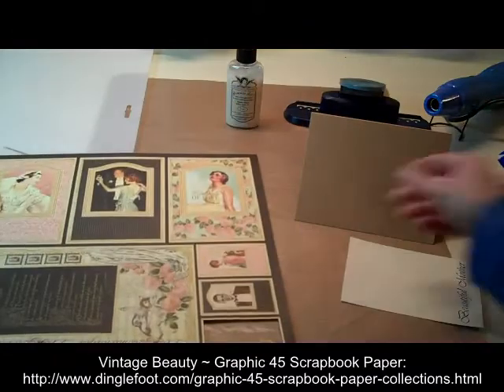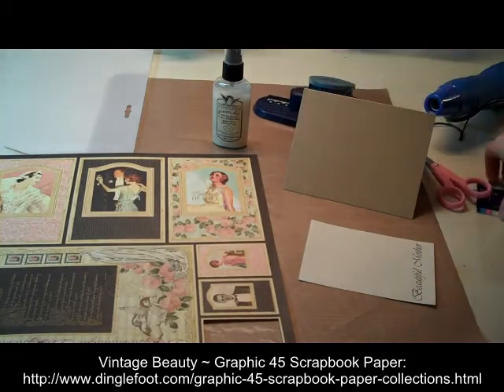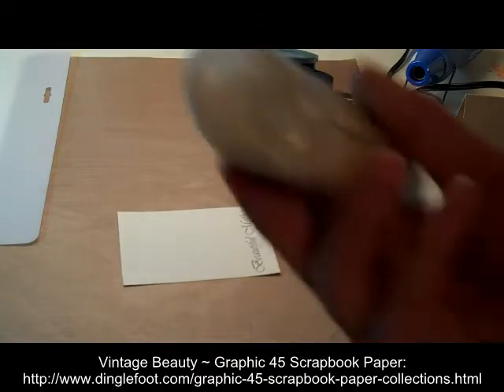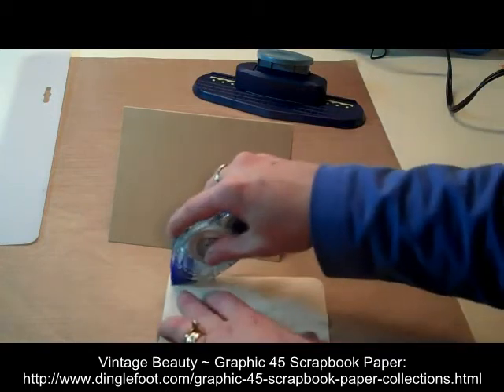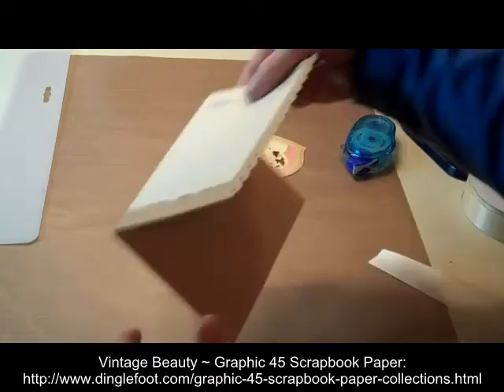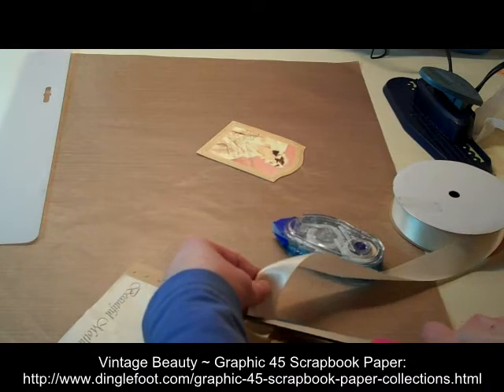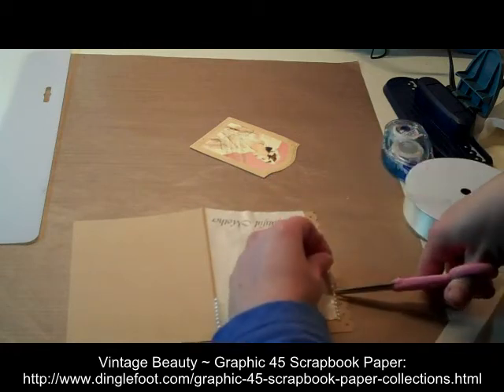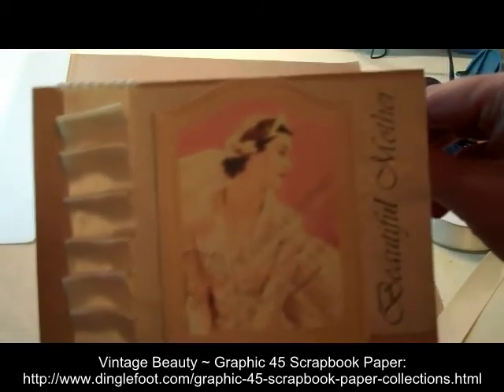Graphic 45 Mother's Day Card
~ Vintage beauty for your beautiful mother this year! Make this easy and beautiful card just for her using Graphic 45's Le Romantique Tags.